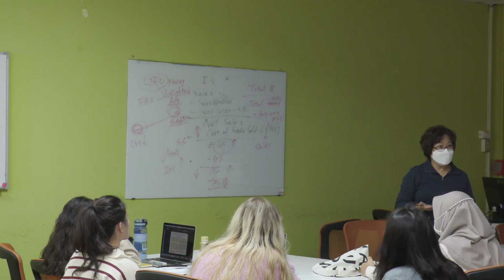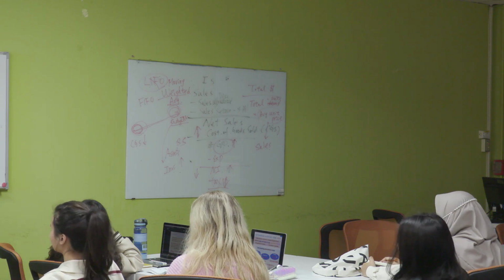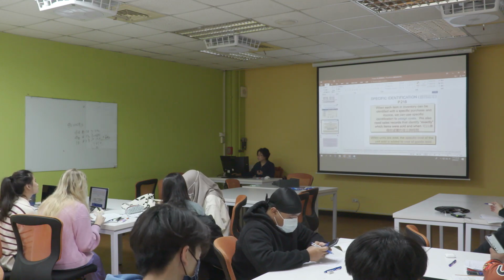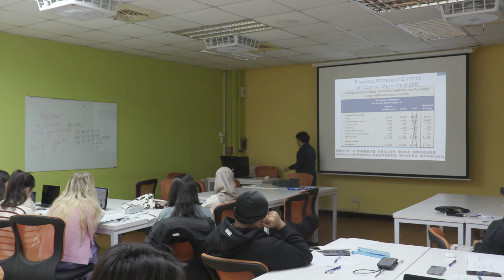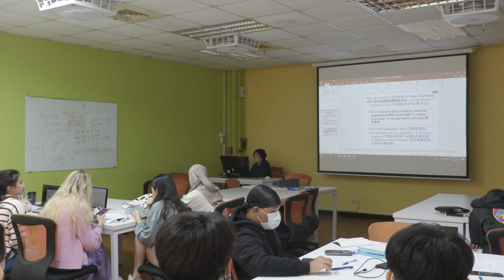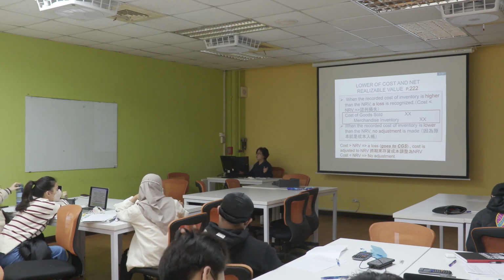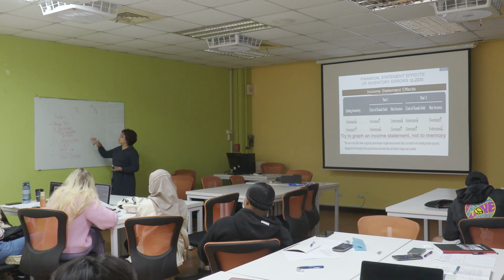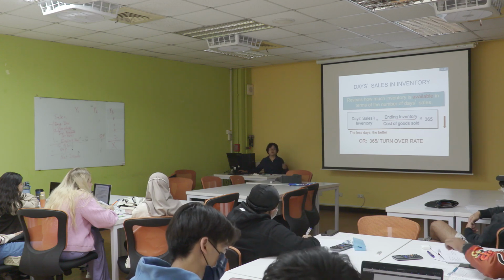會計學(二) L2